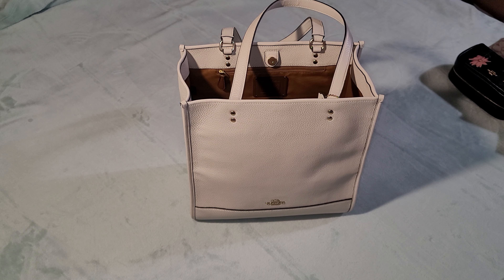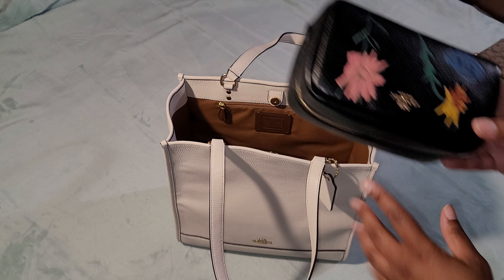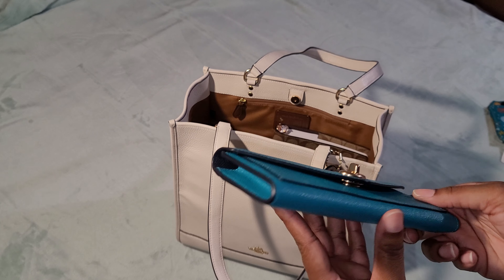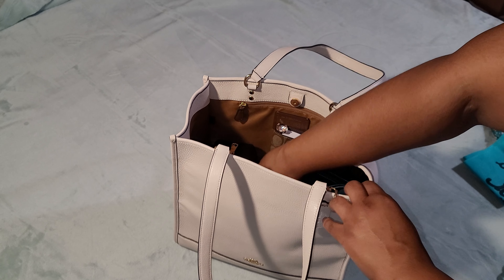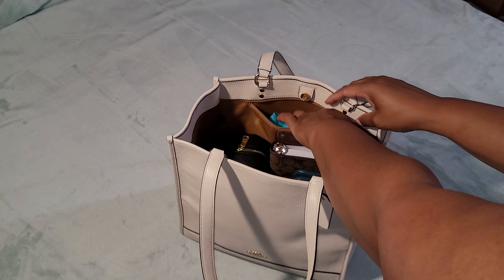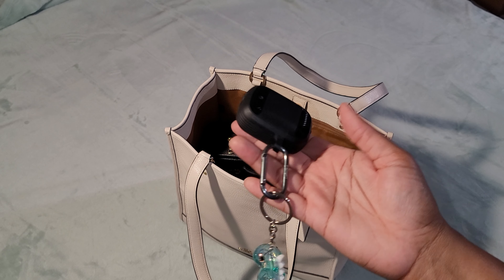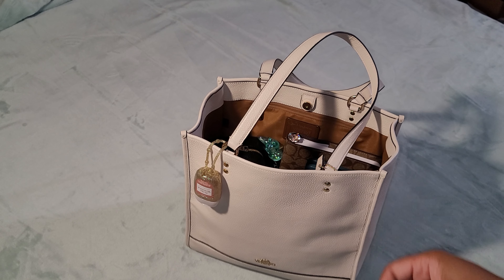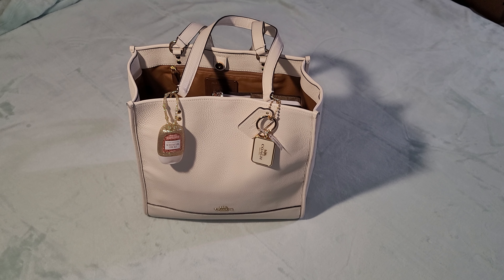WIMB: Packing my work bag for the week (Week 1)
Today I am using my Leather Dempsey Tote for the first time and packed it with everything I will need this week for work.
I would like to hopefully make this something I'd do weekly to bi-weekly.
If you would like that, please let me know.
--Stae